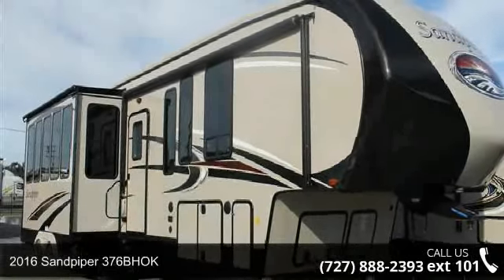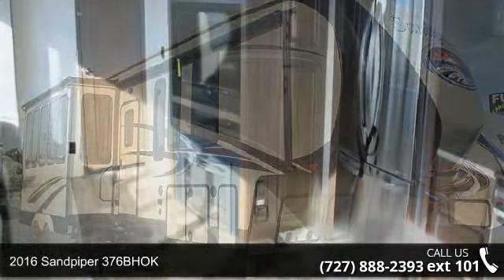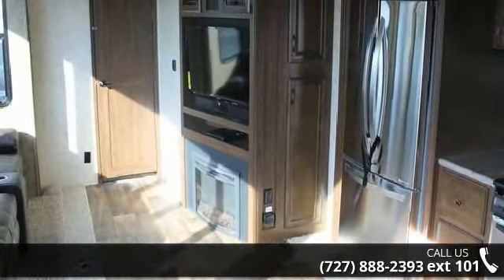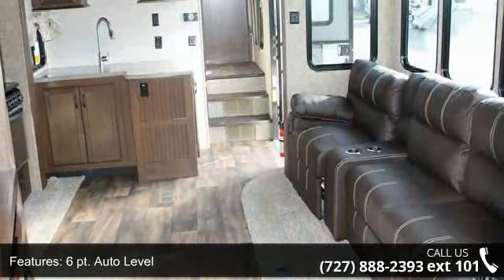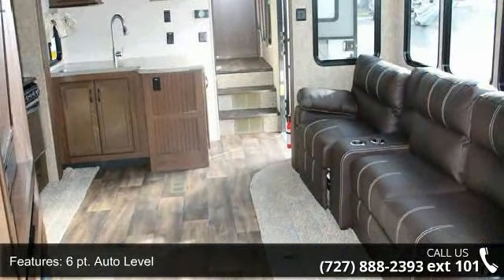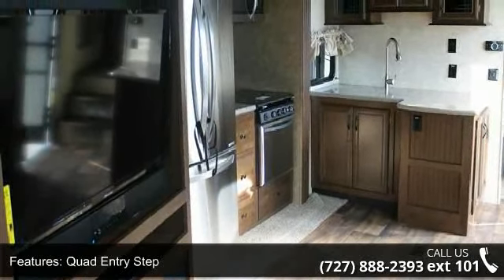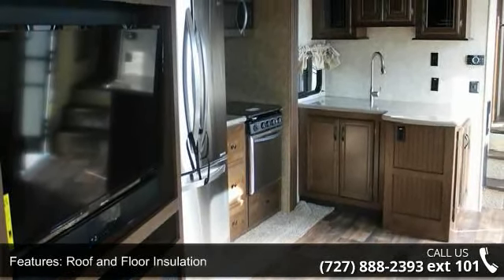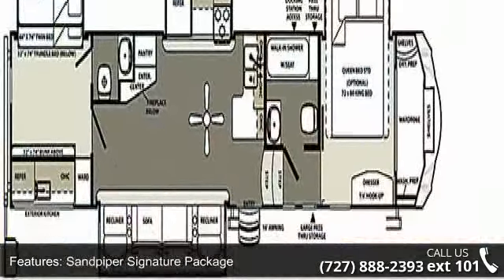2016 Sandpiper 376BHOK - Camping World of New Port Riche...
New 2016 Forest River Sandpiper 376BHOK Fifth Wheel for Sale